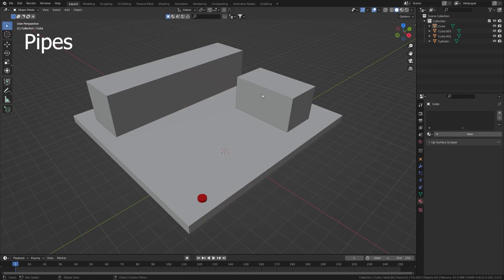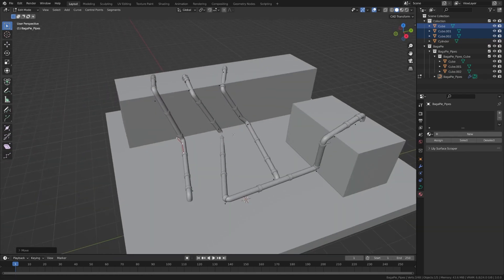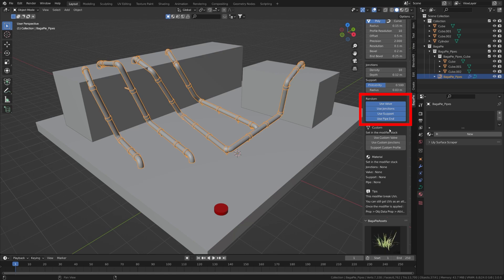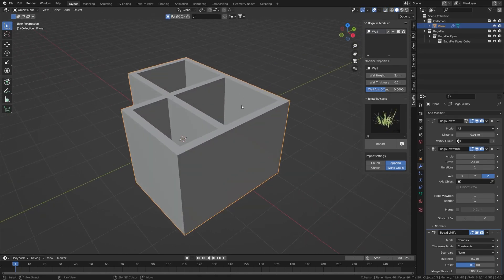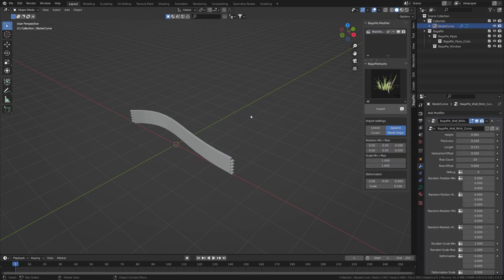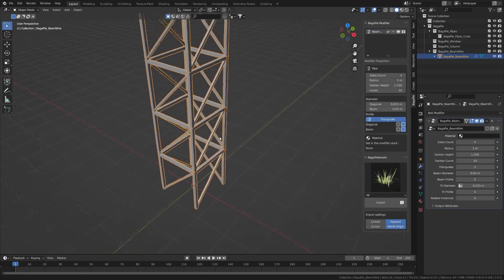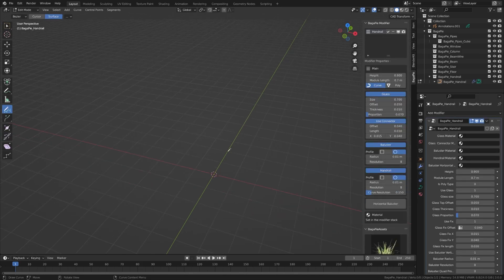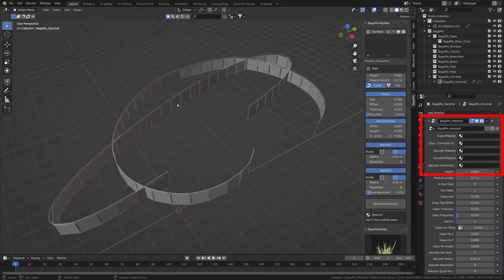BagaPie V8 - Tutorial - Architecture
BagaPie Modifier is an all in one free addon, you can use it for any purpose.
PLEASE do not hesitate to report bugs or issue.
BagaPie Assets is an extension which provide a bundle of assets.